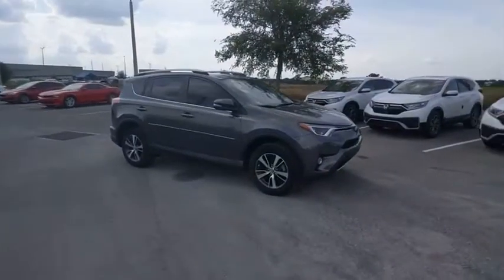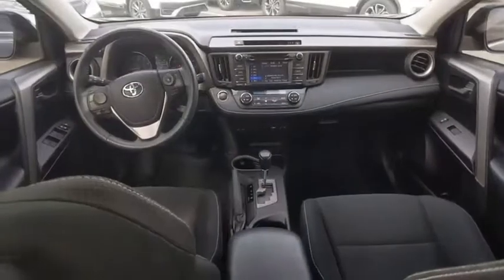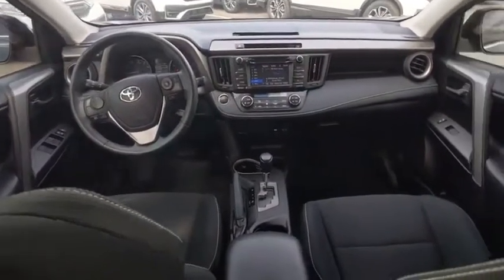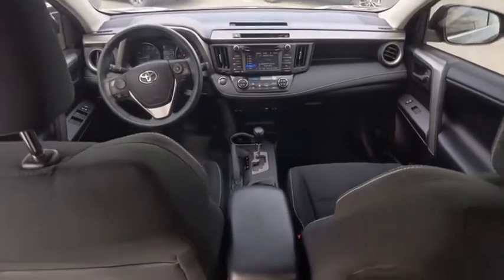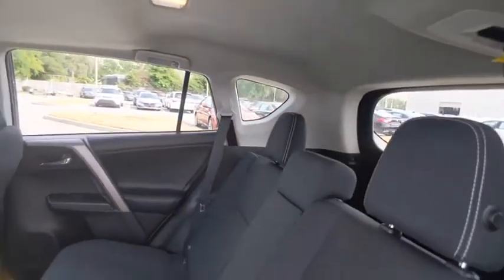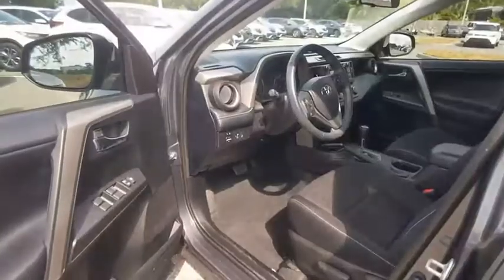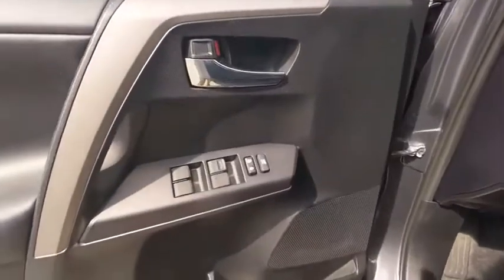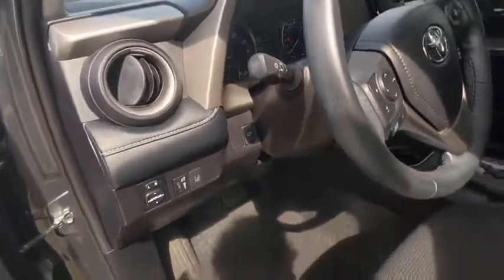2018 Toyota RAV4 Winter Haven Honda FL ME006067A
2018 Toyota RAV4 XLE

100,000 MILE WARRANTY AVAILABLE!! XLE PKG!! DRIVER ASSIST PKG!! ADAPTIVE RADAR CRUISE CONTROL!! EMERGENCY COLLISION AVOIDANCE SYSTEM!! ACTIVE LANE KEEP ASSIST!! BLIND SPOT MONITOR!! SUNROOF!! 2 KEYS!! PERFECT ONE OWNER CARFAX!! ALL MAINTENANCE REQUIREMENTS UP TO DATE!! PUSH BUTTON START!! POWER TAILGATE!! XM RADIO!! BLUETOOTH!! BACK UP CAMERA!! JUST SERVICED!! NO PAYMENTS FOR UP TO 90 DAYS!! PRICED TO SELL TODAY!! WE WILL EARN YOUR BUSINESS!!CALL OR EMAIL TODAY TO CONFIRM AVAILABILITY!!** Contactless Purchase**, ** Free Home Drop-off **, ** Free Test Drive at Home **, ** Private Dealership Appointments **, ** Virtual Appointments ** , ** Custom Online Financing **.Awards:* 2018 KBB.com 10 Best SUVs Under $25,000 * 2018 KBB.com Best Resale Value Awards * 2018 KBB.com 10 Most Awarded Brands